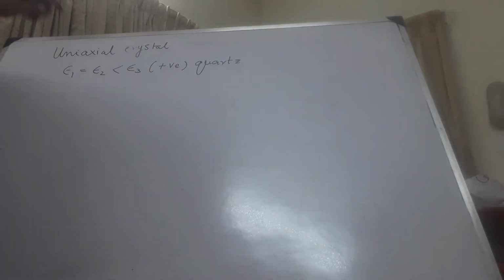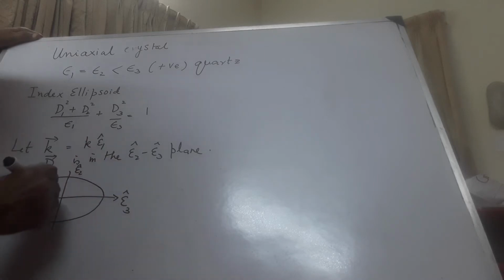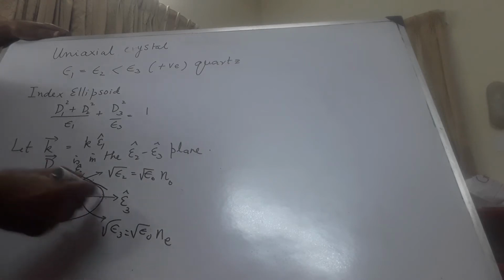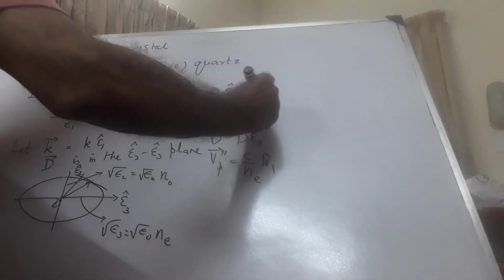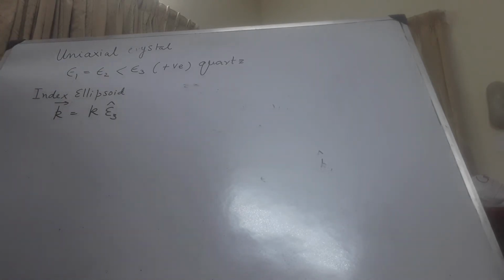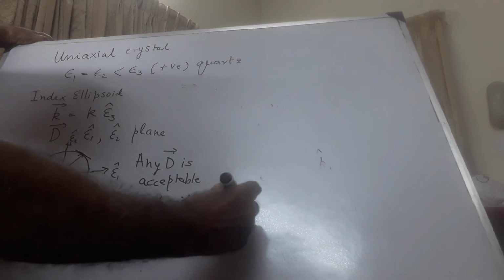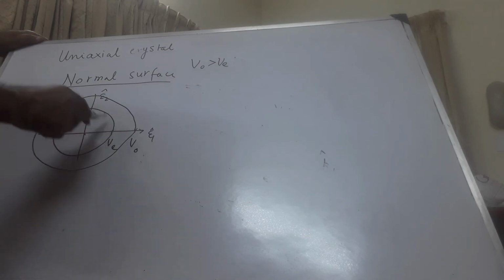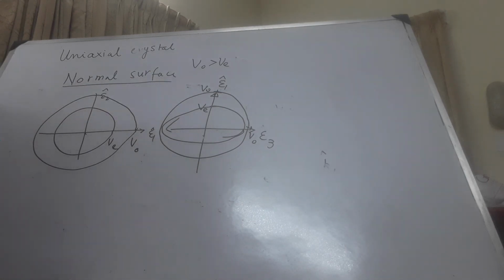20200319 213248 Lectures in optics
This is the last half of a course in optics at CMI for B.Sc ( second year)